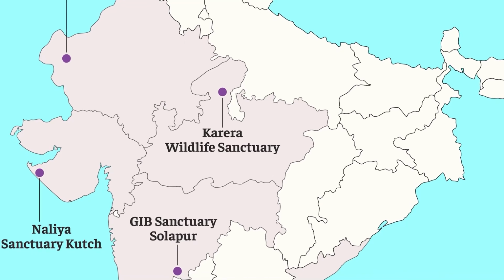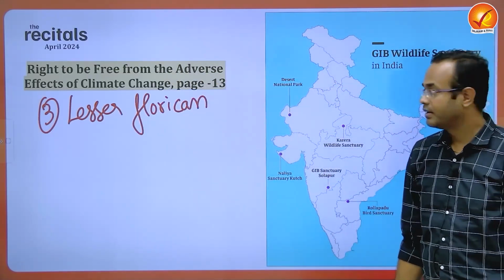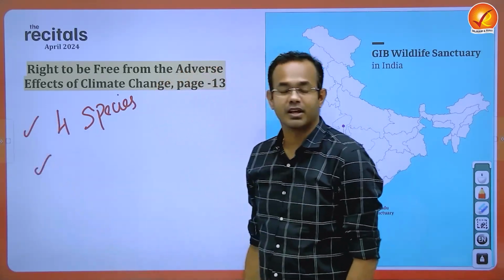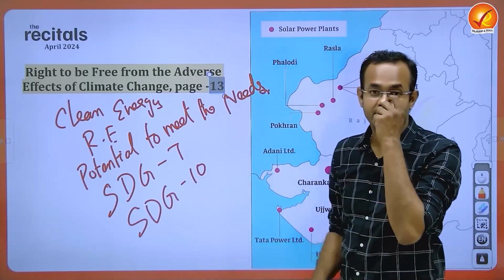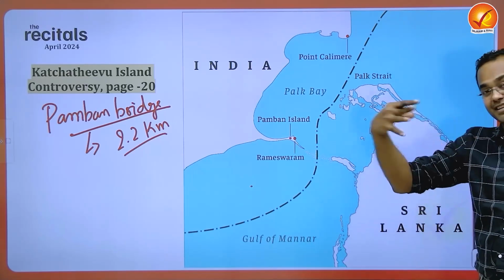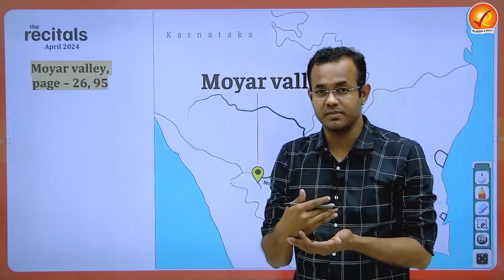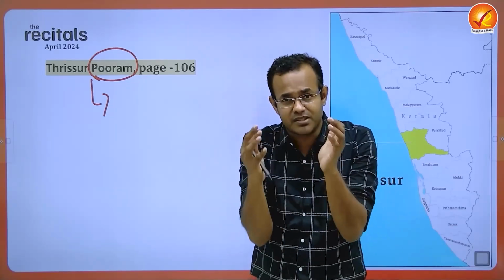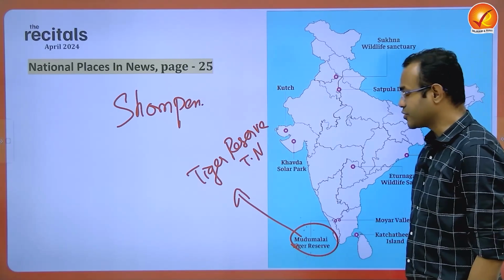Recitals In Depth: India Mapping | Monthly Current Affairs April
Stay updated with the most important monthly current affairs with The RECITAL IN-DEPTH!
Get a holistic analysis of each topic enumerated in the Recitals Monthly Current Affairs Magazine from Vajiram & Ravi and stay informed on the latest news and events with our comprehensive coverage by Subject Matter Experts. Stay ahead of the game and ace your exams with current affairs enriched with static knowledge.

Watch Subject-wise compiled current affairs videos from key subjects like Polity, Environment, Economy International relations, Science and technology and more. Understand their relevance for UPSC Prelims and Mains examination.  Keep up with the current affairs and prepare for Prelims and Mains with our Comprehensive Coverage. Don't miss out!

00:00 Introduction
01:56 Right to be free from the adverse effects of climate change
30:11 Katchatheevu Island controversy
42:31 How invasive species threaten natural ecosystems
44:36 India’s first privately managed strategic petroleum reserve
45:31 Nimmu Padam Darcha road
49:26 Moyar valley
54:16 Species in news
55:21 Kodaikanal solar observatory
57:06 Thrissur Pooram
59:46 Sulthan Bathery
01:01:06 New Army division with a focus on eastern Ladakh
01:02:36 National places in news